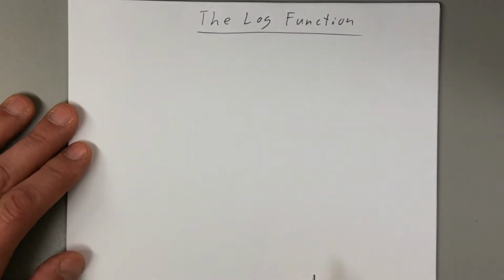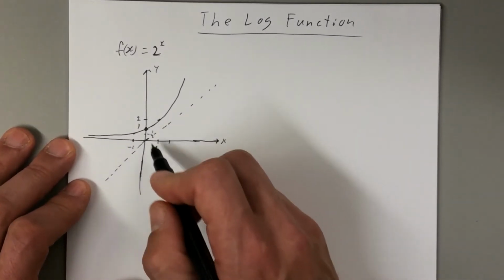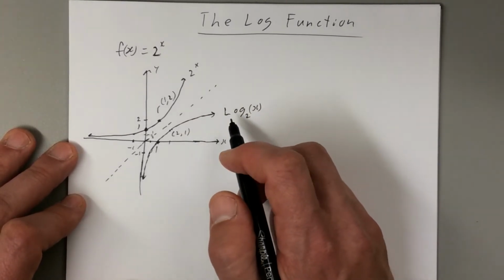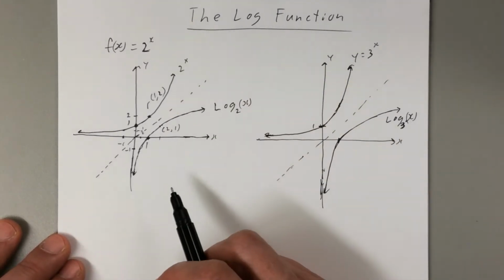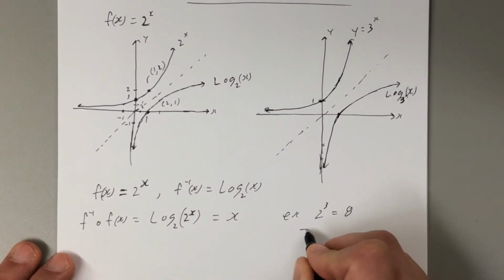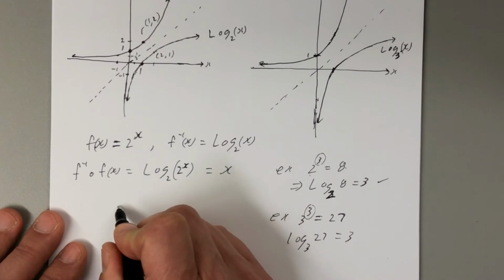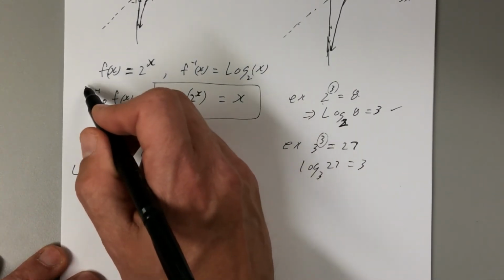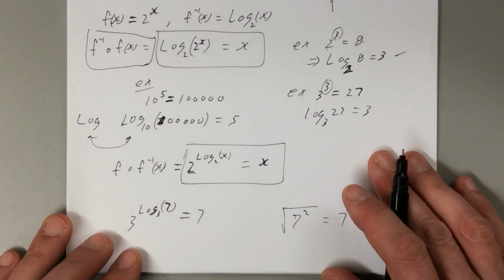The Log Function